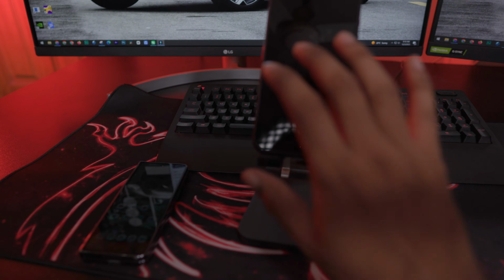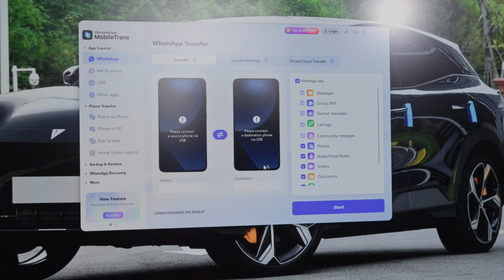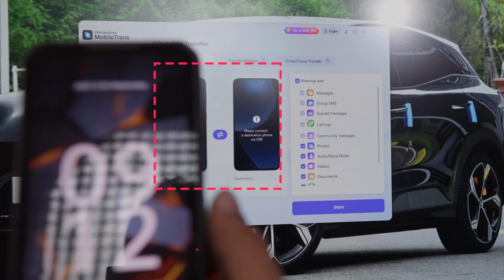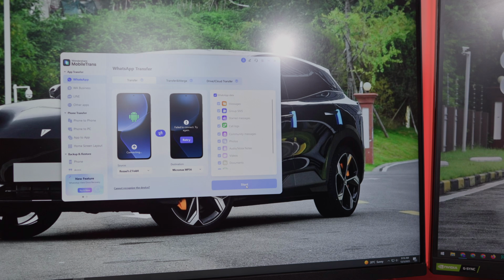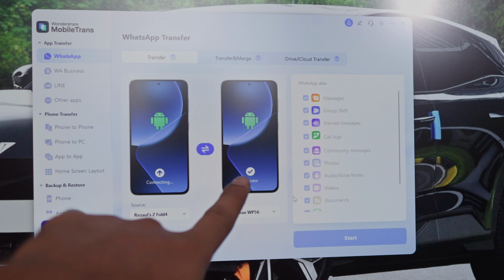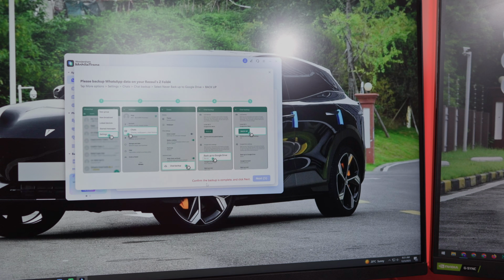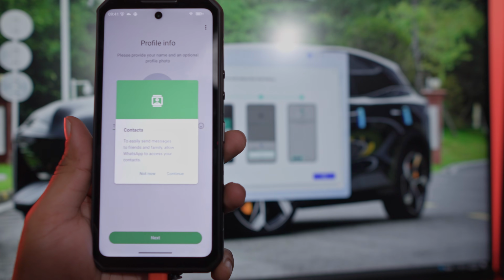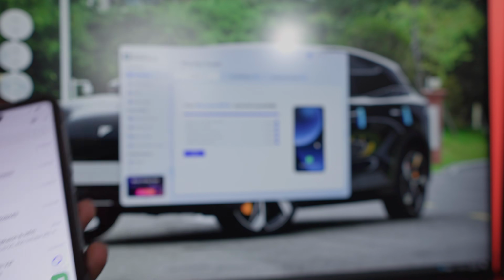Wondershare MobileTrans Review 2025 | Best Phone to Phone Data Transfer Tool?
Easy and fast data transfer across different phone brands and operating systems.

Wondershare MobileTrans is one of the most powerful and easy-to-use phone data transfer software available today. In this video, you will see a complete hands-on tutorial and real review of Wondershare MobileTrans, showing how you can transfer your data safely and quickly between Android, iPhone, and even different operating systems with just one click.

If you are switching from Android to iPhone, iPhone to Android, or upgrading to a new phone, Wondershare MobileTrans makes the entire data transfer process simple and fast. It supports transferring contacts, photos, videos, apps, messages, call history, documents, and even large files without any quality loss. One of its most powerful features is WhatsApp data transfer, allowing you to move chats, media, and attachments between different phones without resetting your device.

This video explains step by step how to install Wondershare MobileTrans on your computer, connect your phones, choose the data you want to transfer, and complete the full migration securely. You will also learn how to back up your phone to a computer and restore data anytime without losing important files.

Wondershare MobileTrans is widely used by professionals, mobile technicians, and regular users because of its fast speed, strong security, and wide device compatibility. It supports thousands of Android and iOS devices, including Samsung, iPhone, Xiaomi, Oppo, Vivo, OnePlus, Huawei, and more.

If you are tired of slow Bluetooth transfers, losing data during phone switching, or struggling with cloud backups, this software offers a reliable and professional solution. Whether you are transferring WhatsApp, restoring backups, or moving all your data to a new phone, Wondershare MobileTrans handles everything smoothly.

Watch this full video to see the complete process in real time and decide if Wondershare MobileTrans is the right tool for you.